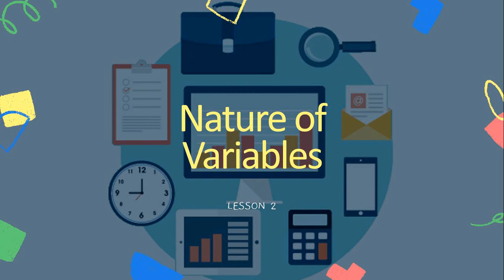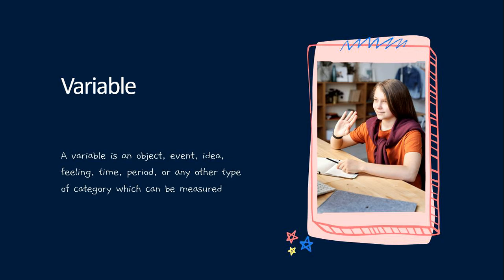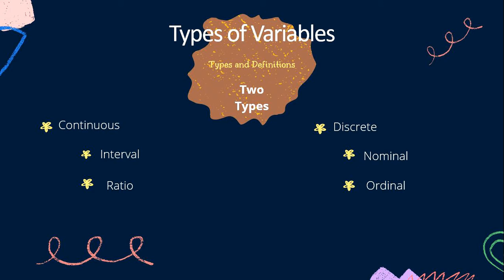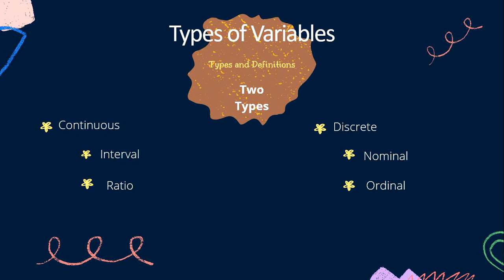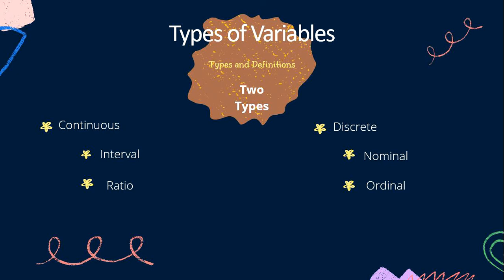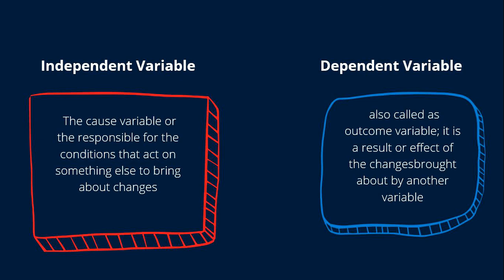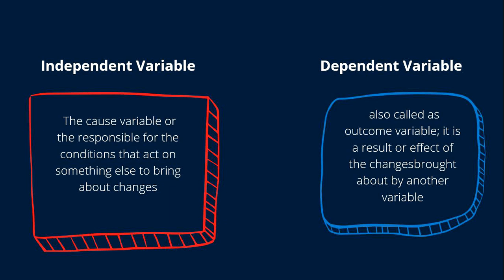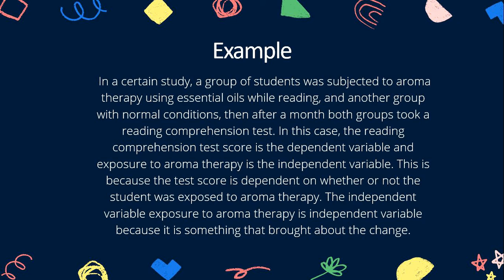Lesson 2 Introduction to Variables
In this video, you will learn what a variable play a role in quantitative research, its types, and how they are used.